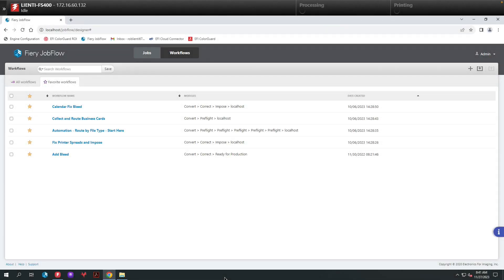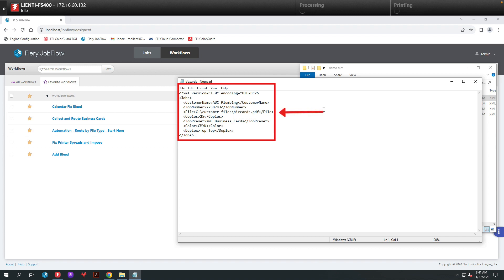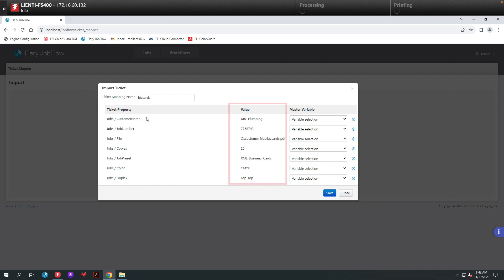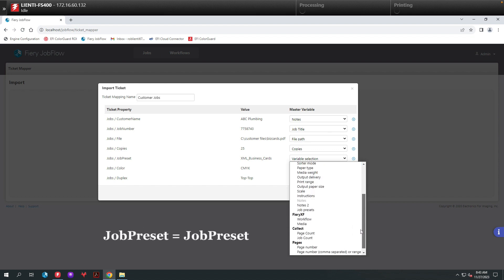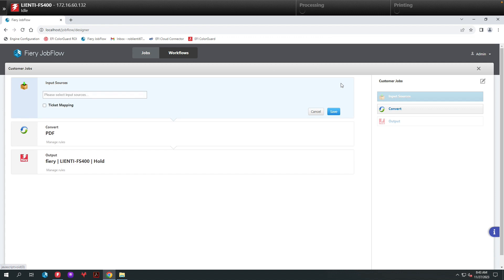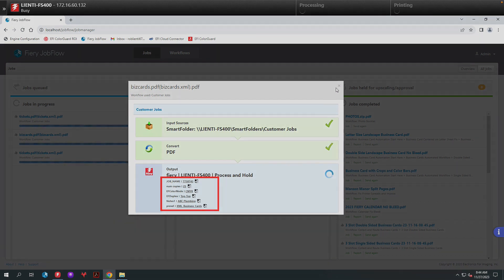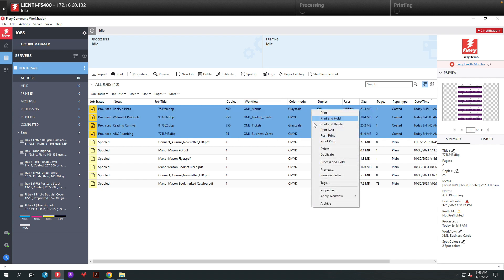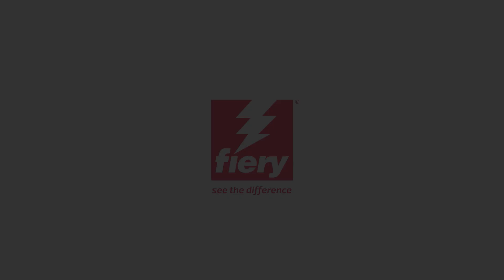Fiery Friday - Fiery JobFlow XML Ticket Mapper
In this edition of Fiery Friday, we demonstrate a new standard feature in Fiery JobFlow 2.9.1 called Ticket Mapper. Ticket Mapper allows you to map XML data fields to various job properties & workflow modules on your Fiery server & Fiery JobFlow. This opens up an entirely new approach to workflow automation & integration with third party solutions.